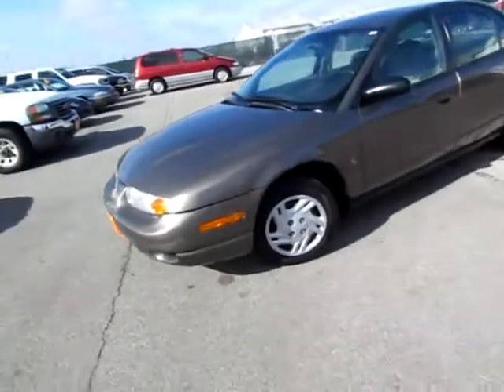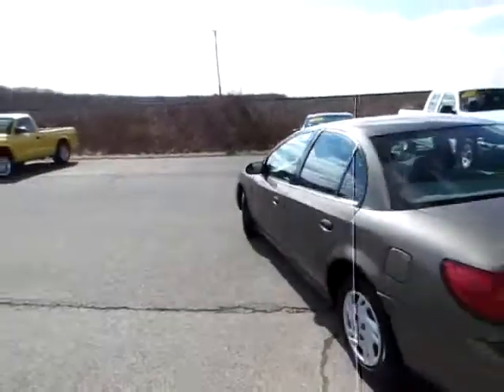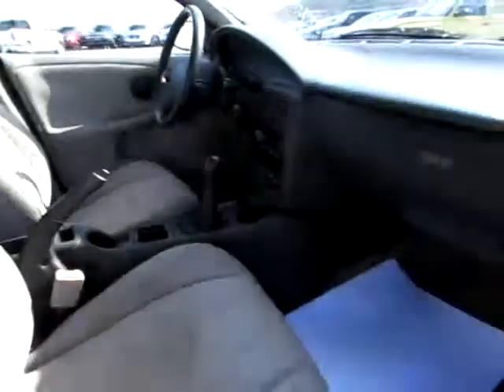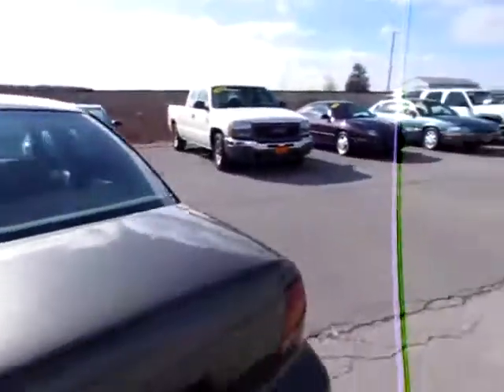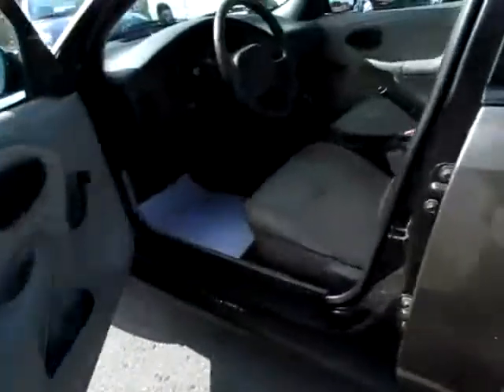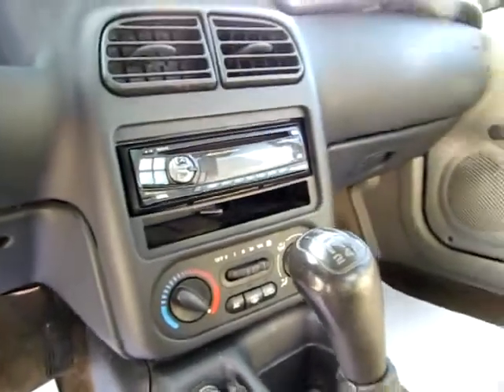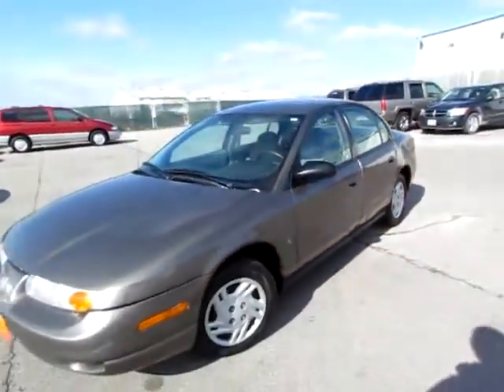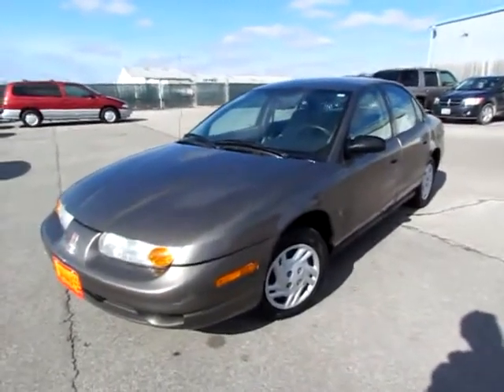298301 Beige 2001 Saturn Sedan xvid